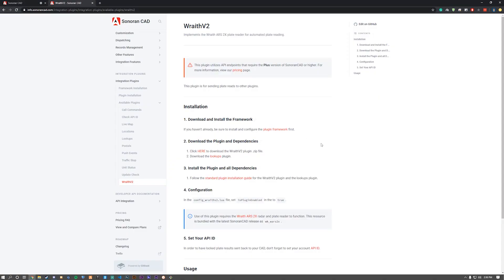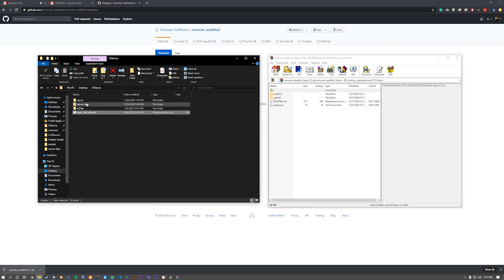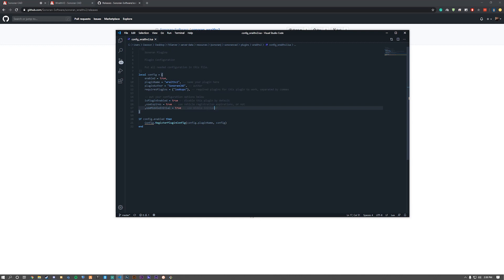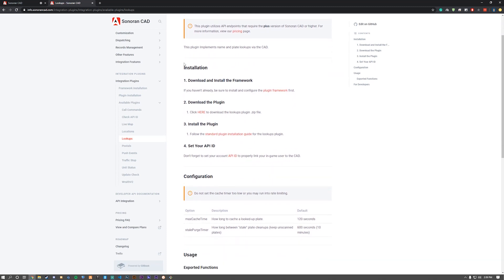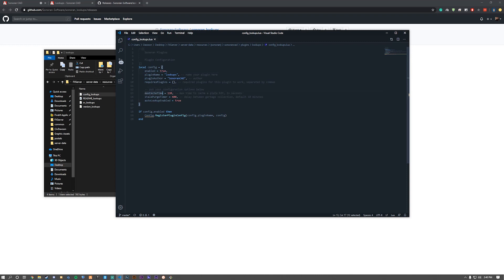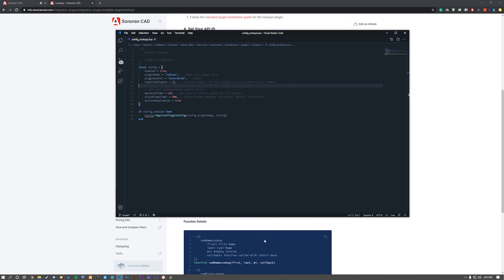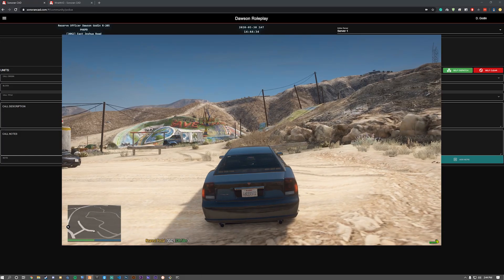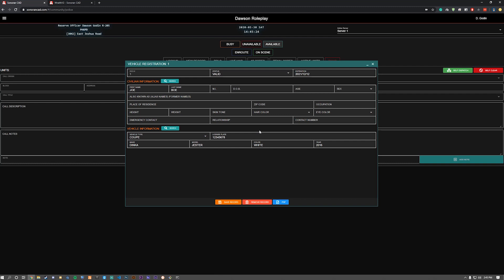Sonoran CAD: Radar and Lookup Plugin Installation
This tutorial covers the installation of Sonoran CAD's plate reader and lookup system.
This plugin allows you to automatically scan plates and retrieve vital information, or even send a detailed lookup report back to your CAD!

Visit our info site for a full list of integration plugins